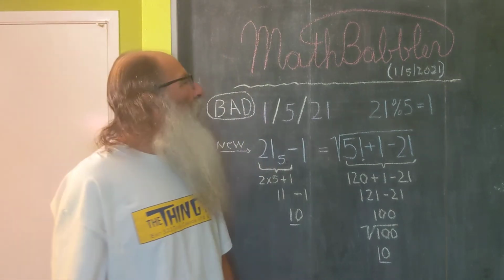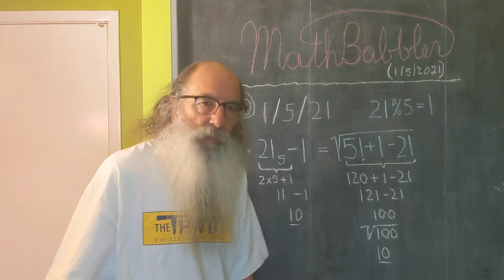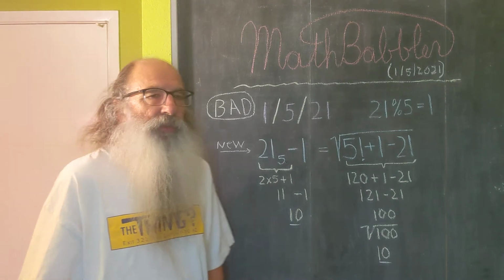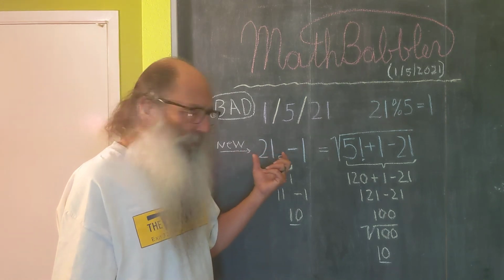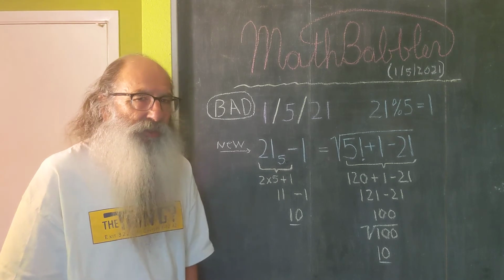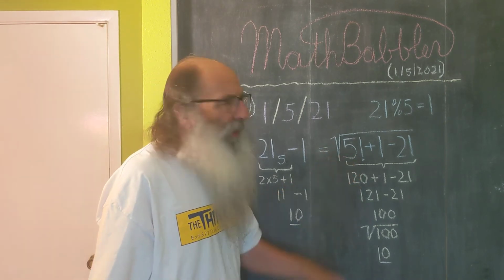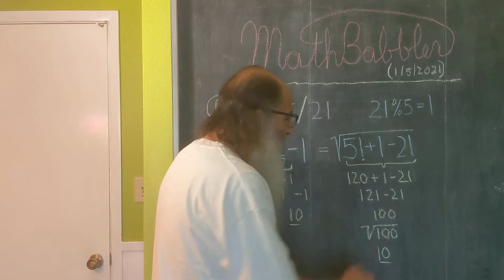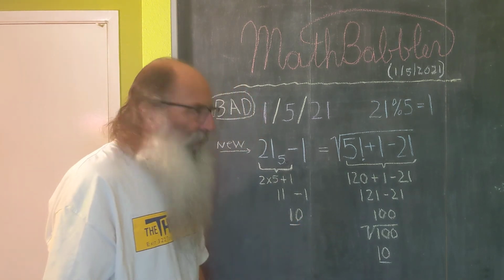MathBabbler: New Type of BAD (Basic Arithmetic Date)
This video introduces a new type of BAD (BasicArithmeticDate). Using a 2-digit year, create an equation having two expressions (left-side & right-side) where each expression uses all three numbers in the date with each number used only once. The following are two examples using the date 1/6/21.

21 / (6 + 1) = (21 % 6) * 1
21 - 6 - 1 = 21 base-6 + 1